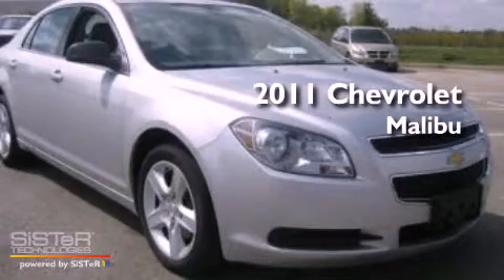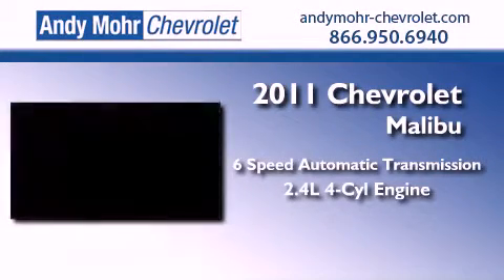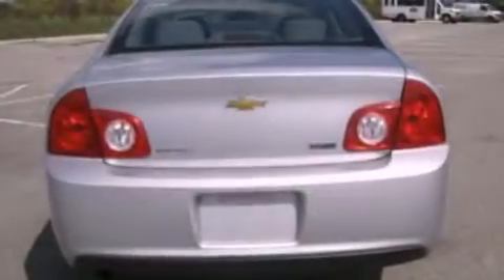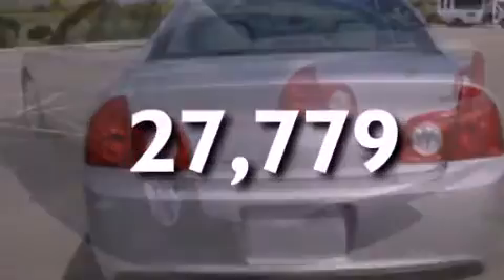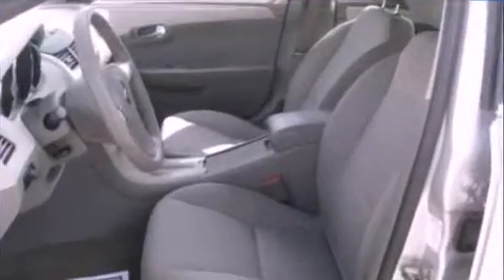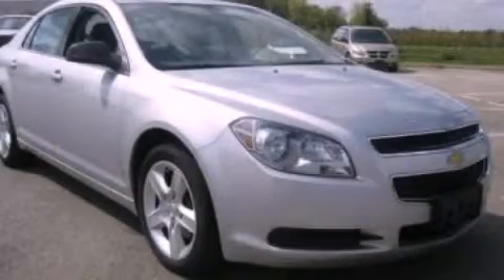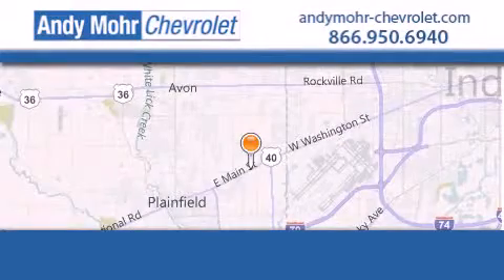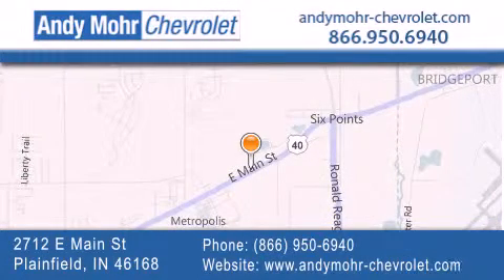2011 Chevrolet Malibu Indianapolis IN 46168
Year : 2011
 Make : Chevrolet
 Model : Malibu
 Engine : 2.4L I4
 Trans . : AUTO 6SPD
 Exterior : Silver Ice Metallic
 Miles : 27,779
 Interior : Titanium
 Stock : PV2843

 2712 E. Main Street